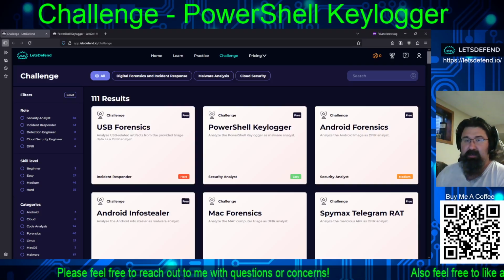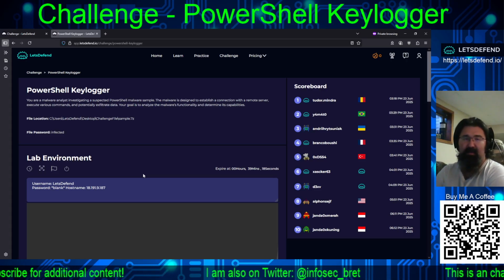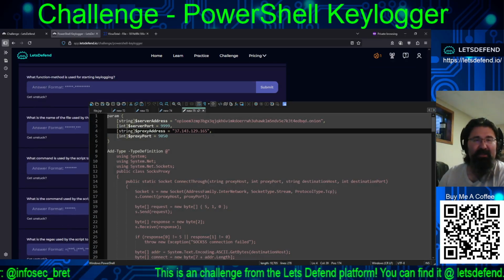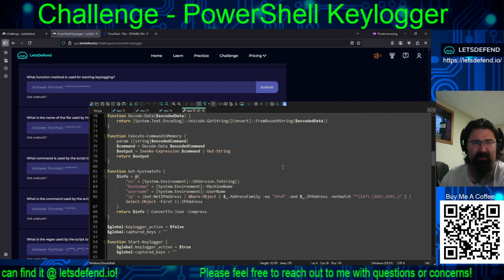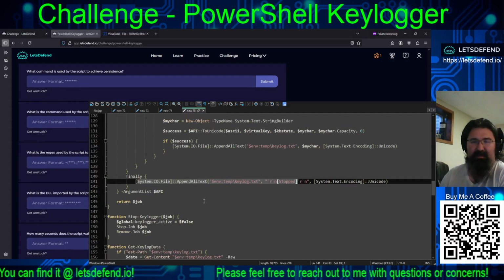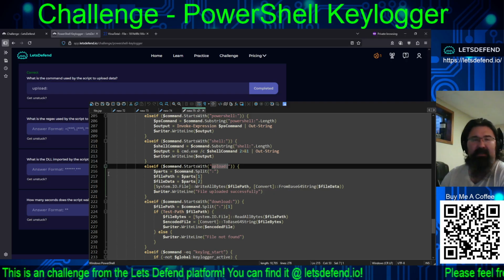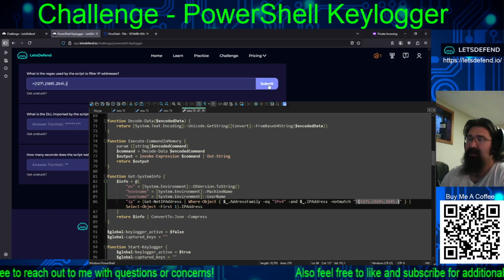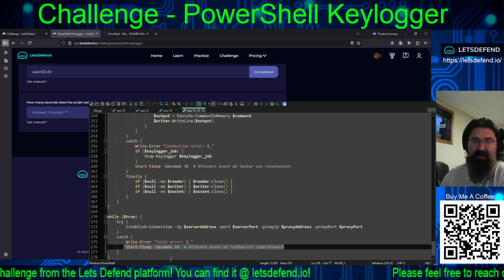Challenge - PowerShell Keylogger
Tackling another Lets Defend Challenge, that being the EASY DIFFICULTY and FREE "PowerShell Keylogger" challenge. We are given a compressed copy of a PowerShell script on a Windows VM to answer 8 questions.

"You are a malware analyst investigating a suspected PowerShell malware sample. The malware is designed to establish a connection with a remote server, execute various commands, and potentially exfiltrate data. Your goal is to analyze the malware’s functionality and determine its capabilities."